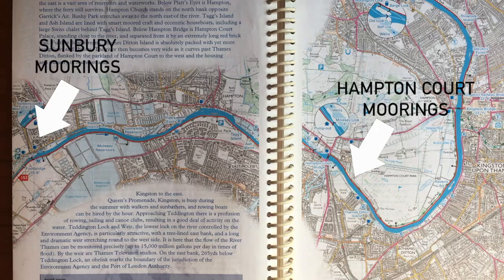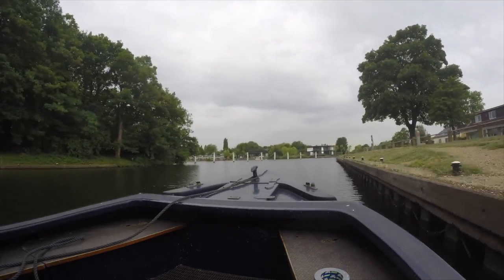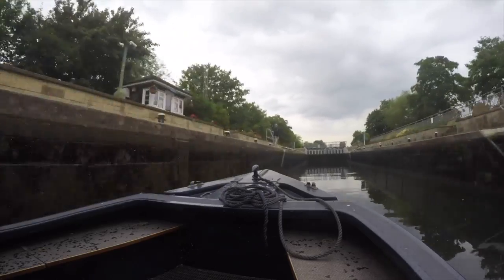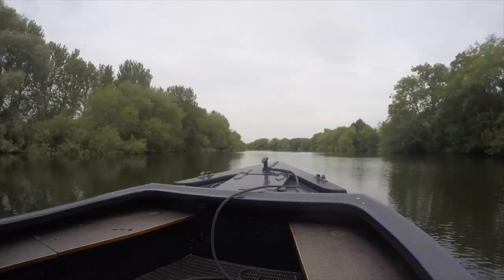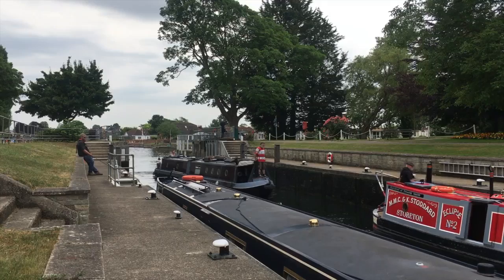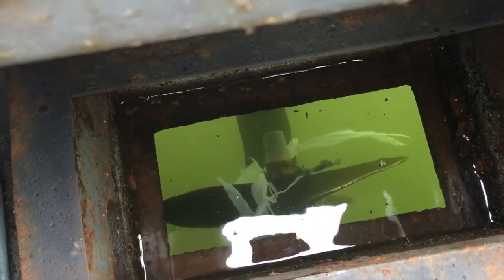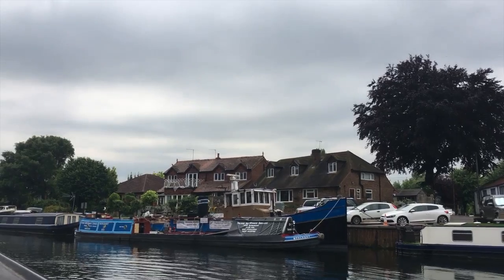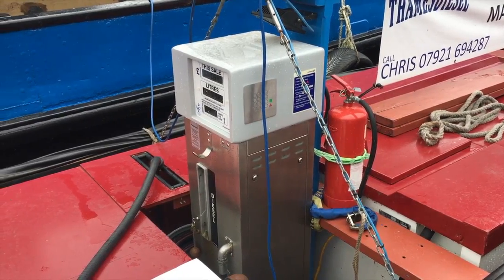012 ARM DEEP IN THE THAMES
A short cruise from Weybridge to Staines-upon-Thames, and in typical Minimal List style it is not without incident.